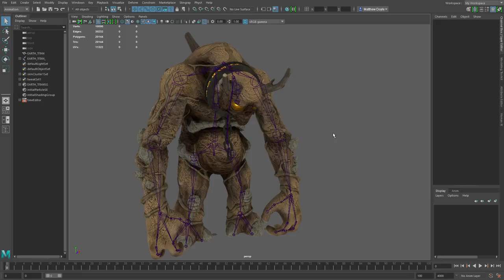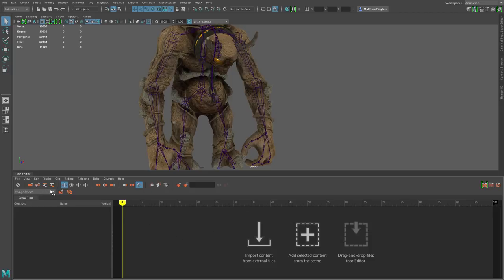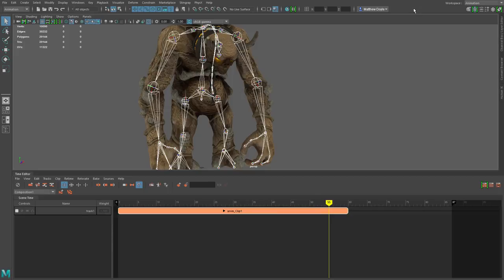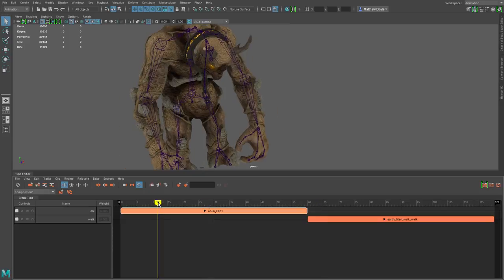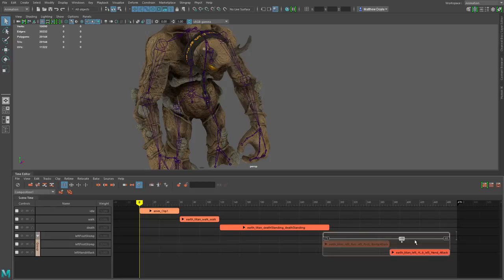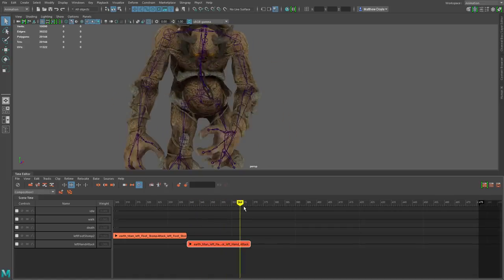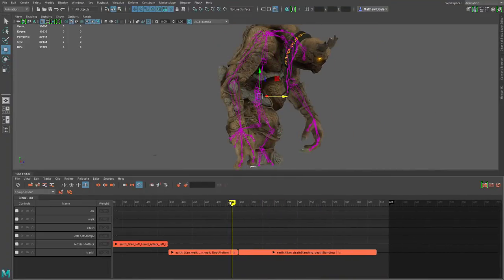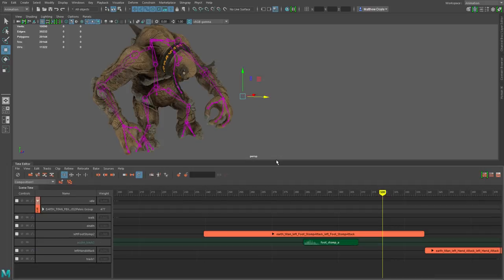Introducción a la herramienta de animación Time Editor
La herramienta Time Editor de Autodesk Maya LT 2017 permite al diseñador crear composiciones de múltiples clips del diseño, enumerarlas y unificarlas de varias maneras, además, relocalizar los clip en espacios 3D, entre otras funcionalidades.